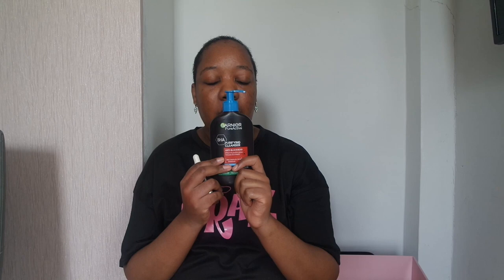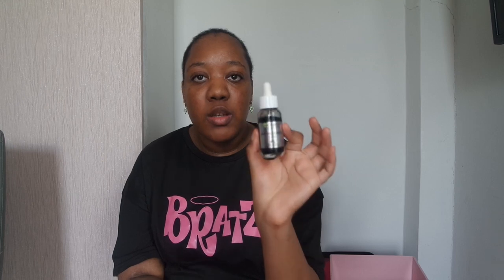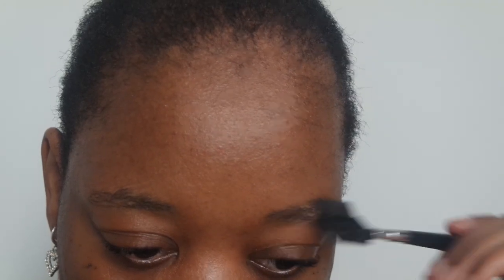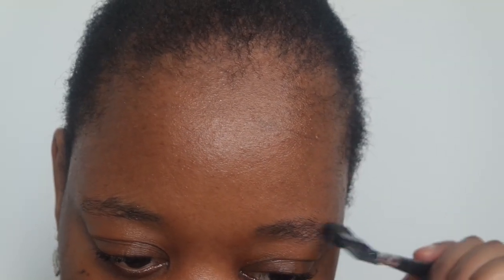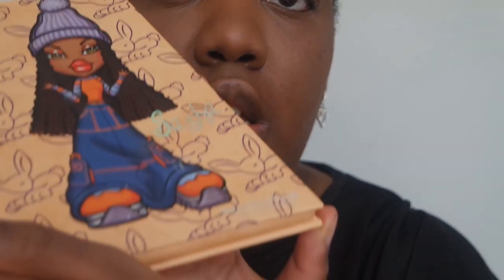My Makeup in 2015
Don't forget to check out

The only thing missing in this video is the cringey "hi... hey... how YOU doin!" intro😂

 byeeeee xoxo